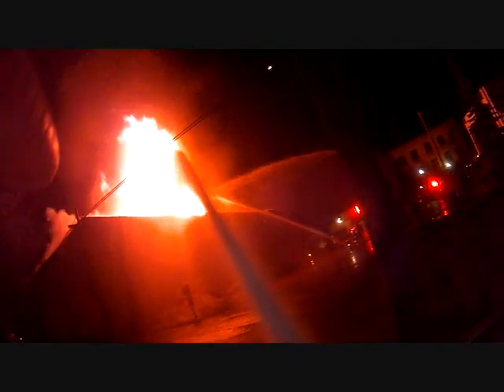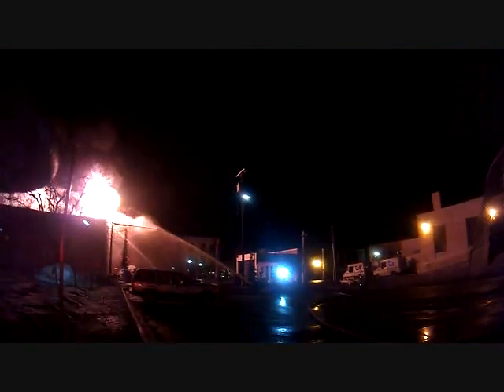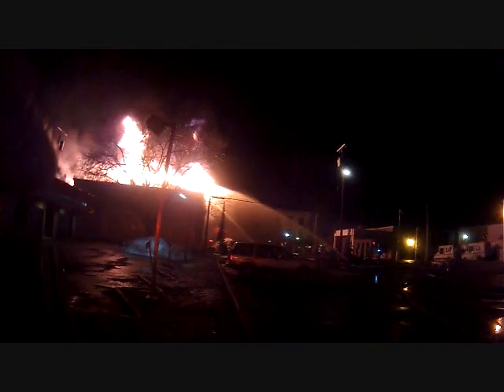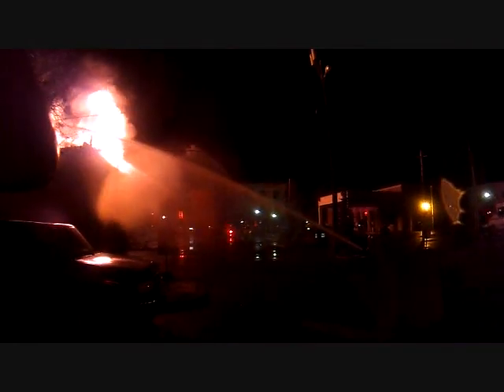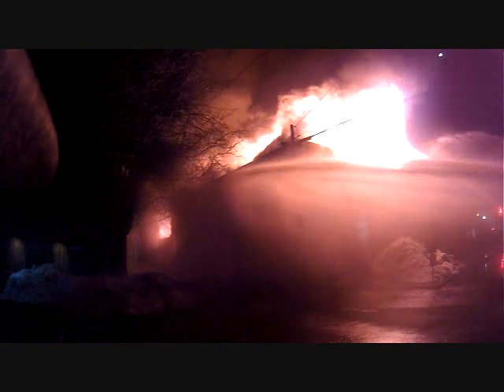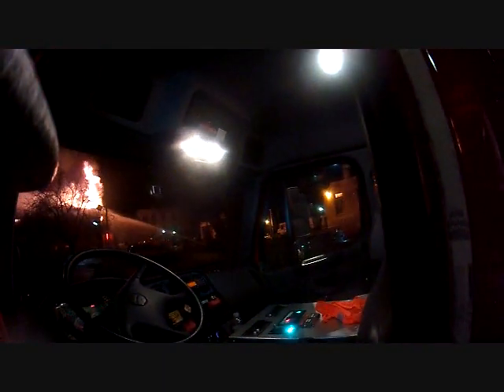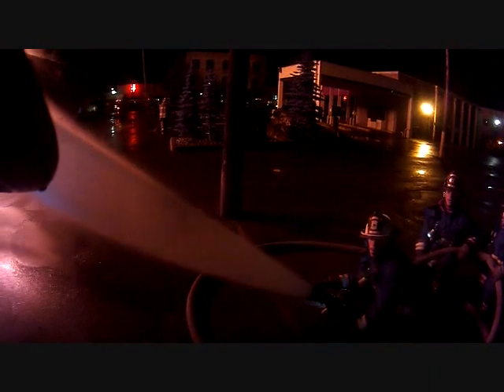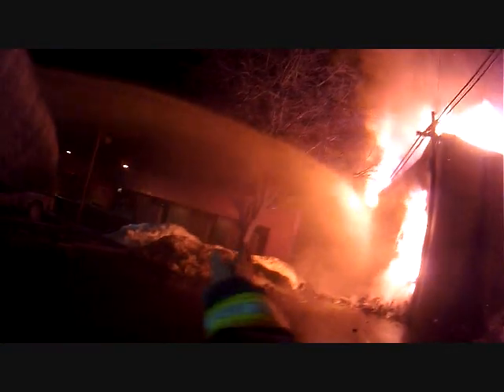02162013 4 ALARM FIRE PT 3 HELMET CAM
ARDEN FIRE RESCUE SCFD7 43 DEG 2/16/13 4 ALARM FIRE IN COLVILLE WA
UNITS FROM SCFD3, SCFD7, SCFD6 1HD DASH CAM 2 HELMET CAMS
ENG 71 X 8 RES 71 X3,STA 71, SCFD3 , SCFD 6, 1 ENG PLUS CPD, SCSD, DOT, SCSA AND MANY OTHERS, THIS VIDEO IS ALL FROM THE FIRE HELMET CAMS ALSO NO ONE WAS HURT OR KILLED AT THIS FIRE.